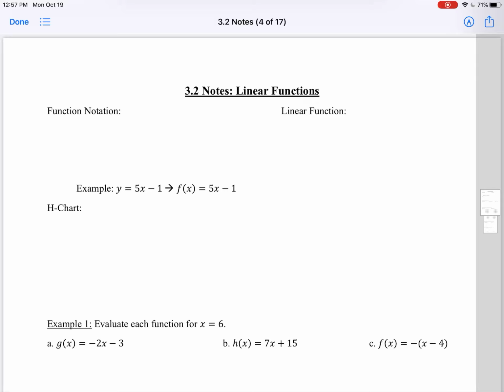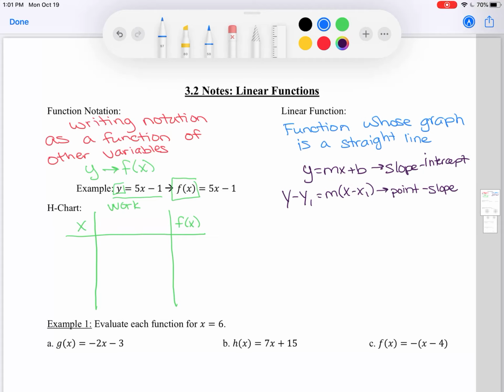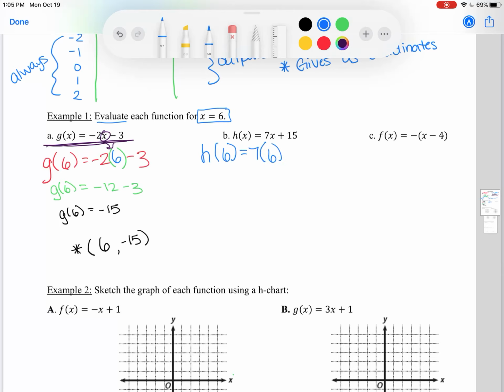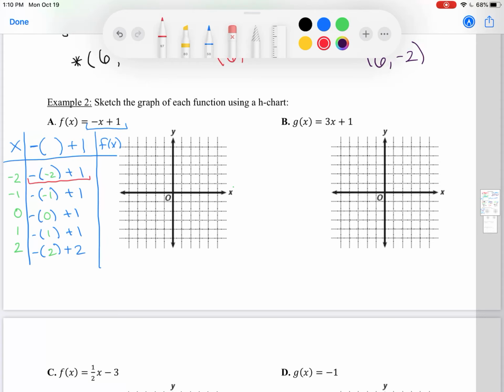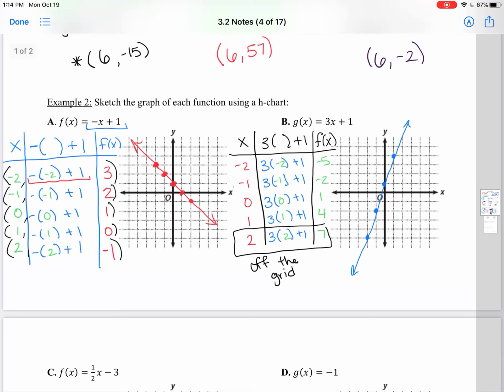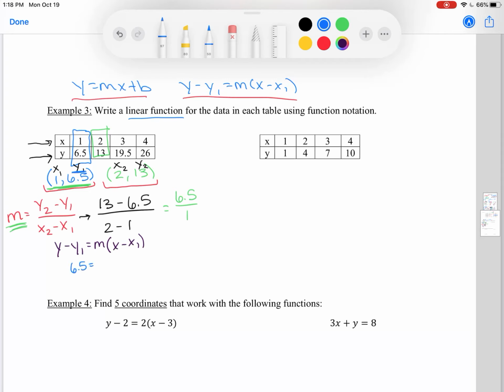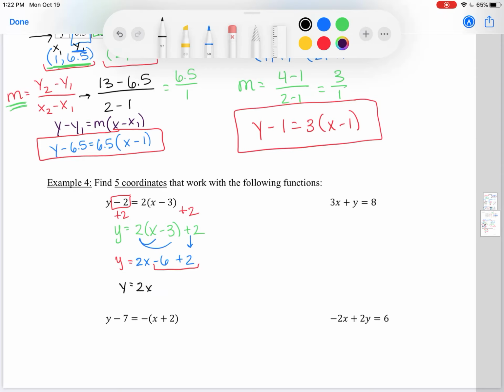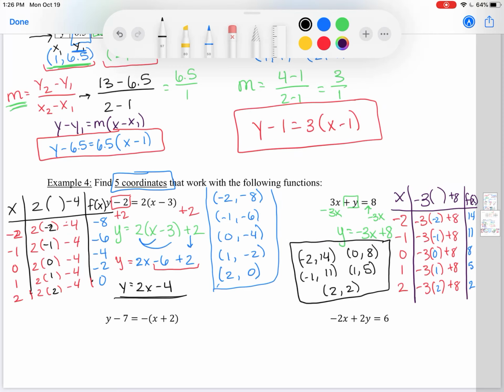Algebra 1 - 3.2 Notes